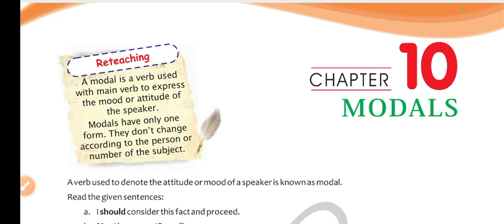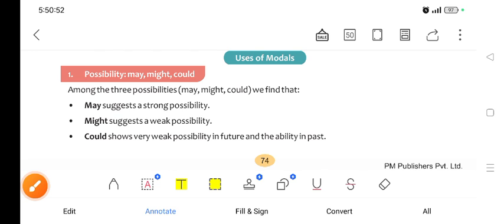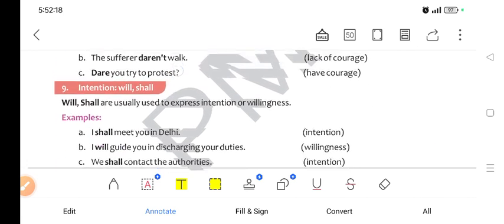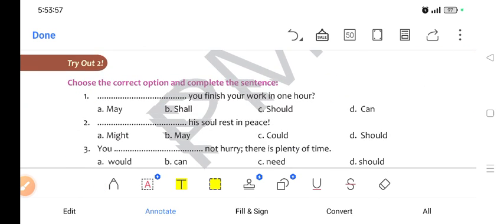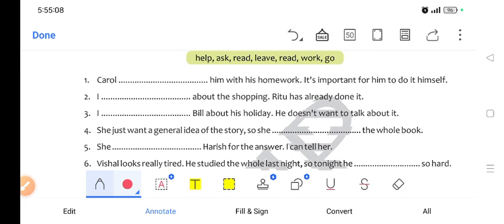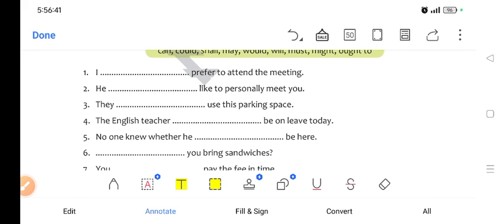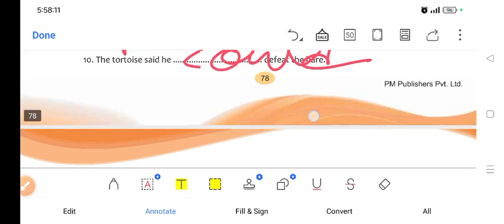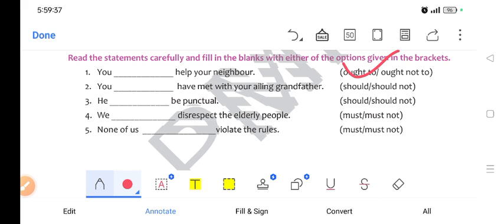Chapter 10 Modals Class VIII , 8 Superb English Grammar Army Public School